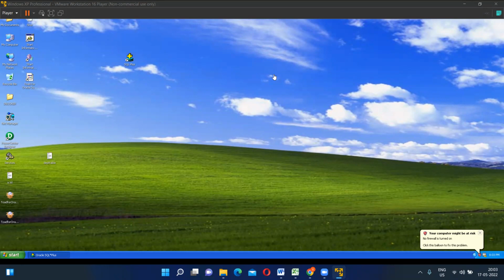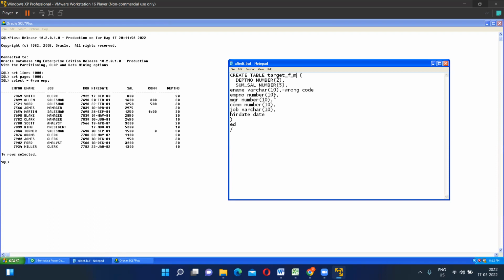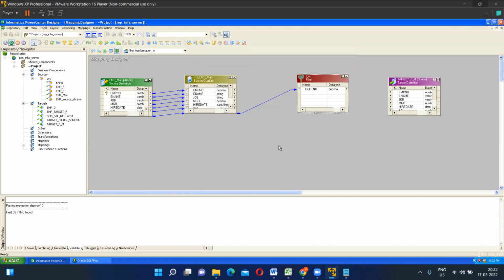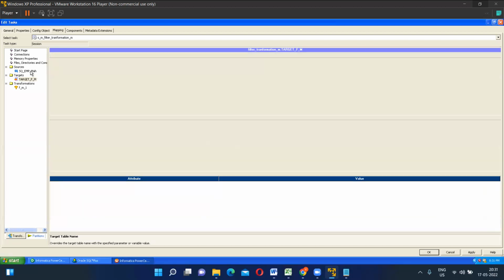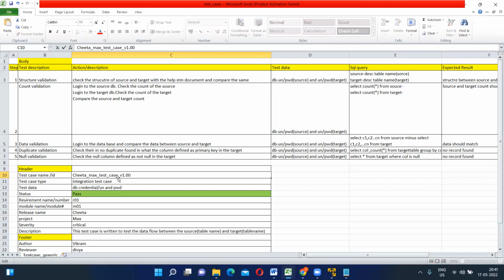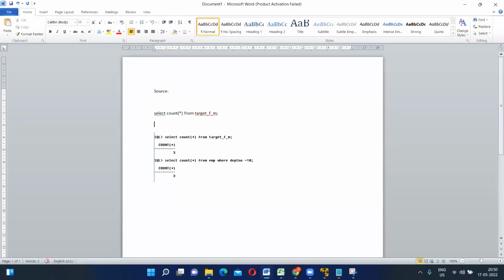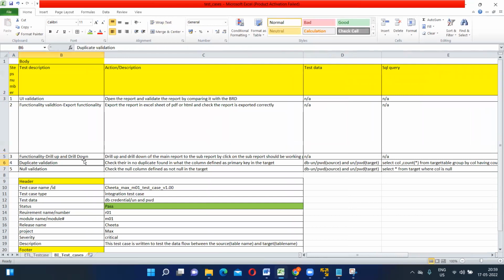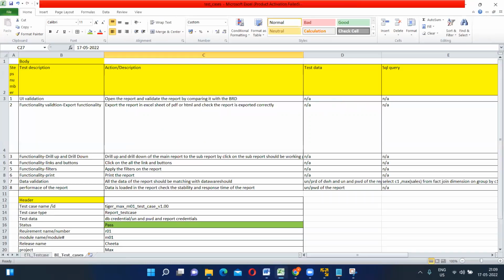The video is made on informatica power center training-8210139296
The video is made are made on
Informatica power center
ETL test engg role in informatica power center
ETl developer roles in informatica power center
what if a workflow fails?
how to create a mapping ,filter transformation and run the workflow and monitor the status of workflow
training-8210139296